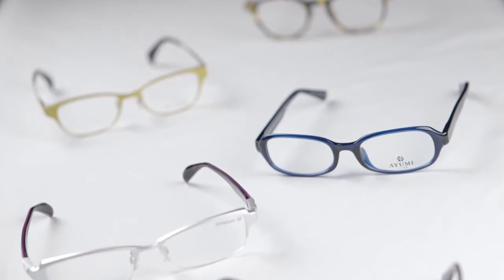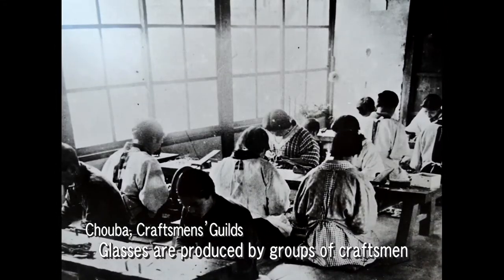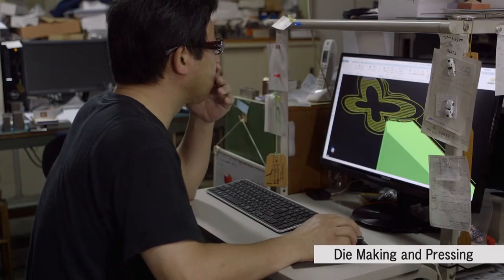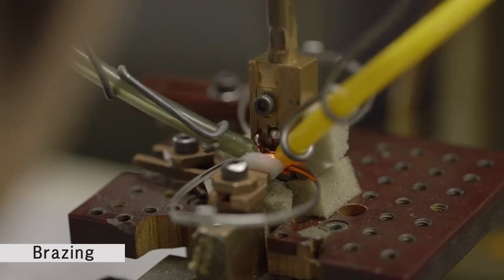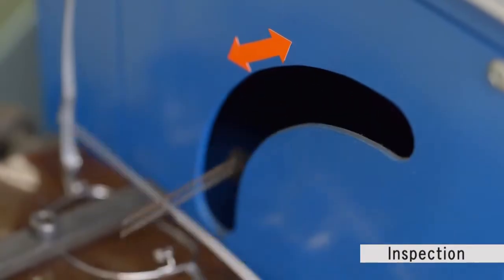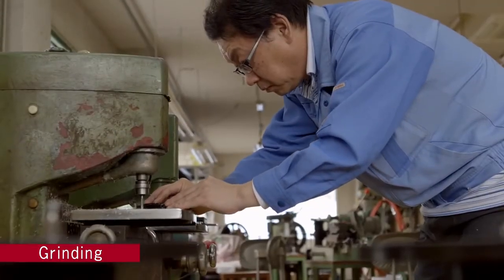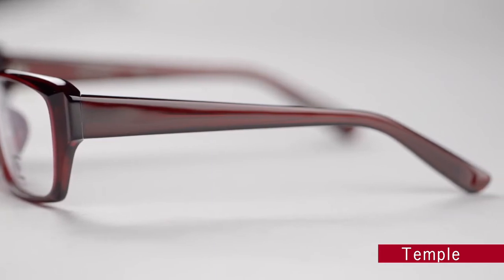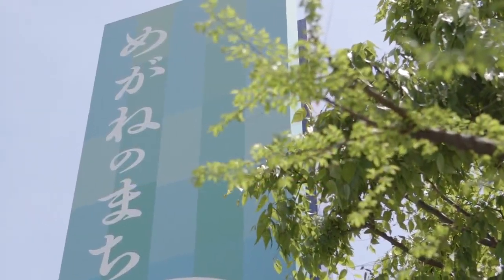Fukui Sabae - Process of Making Japan Optical Frame - Vision Works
- We Care For Your Eyes - Vision Works Team -

** Earn 1,000 rewards points once you sign up

** Earn 1,000 rewards points on your birthday

** Earn rewards points on every purchase